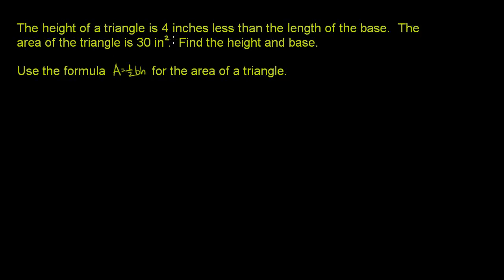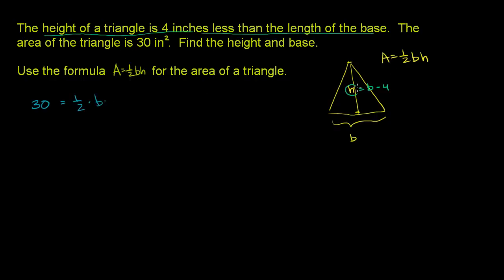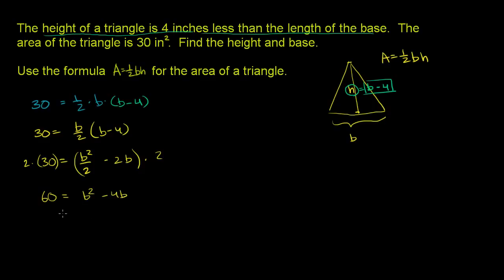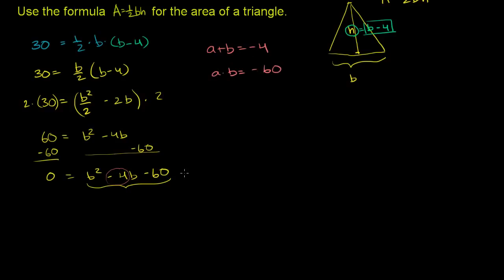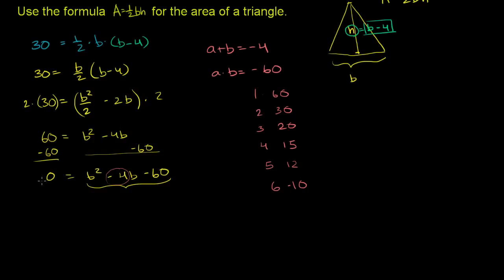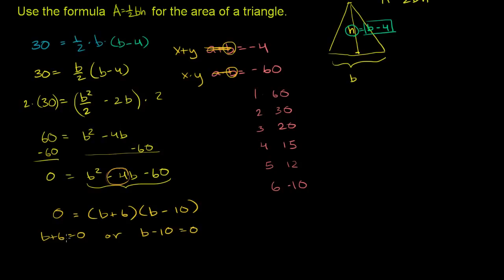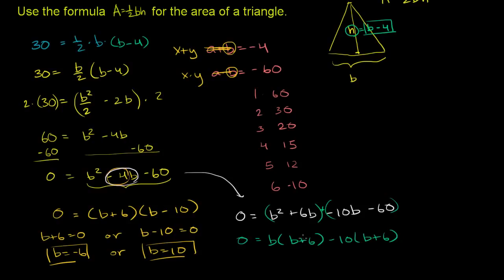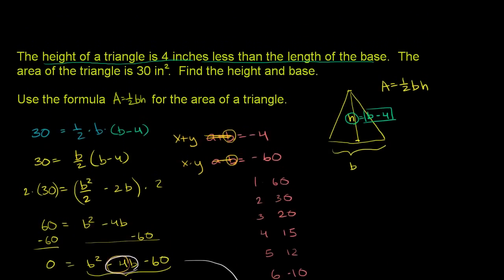Finding dimensions of triangle from area | Quadratic equations | Algebra I | Khan Academy